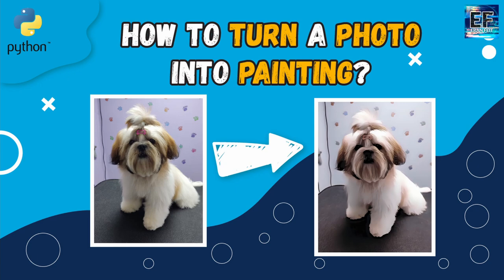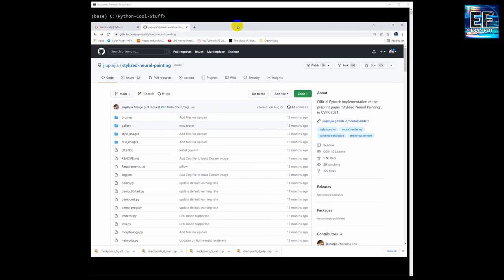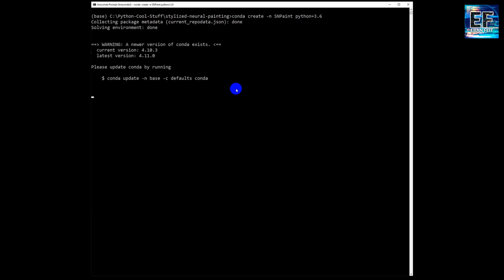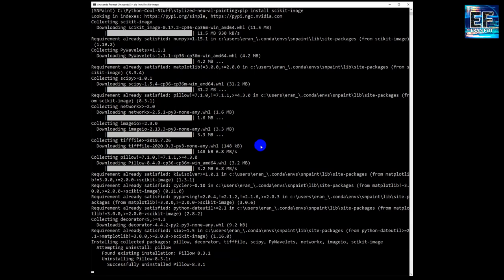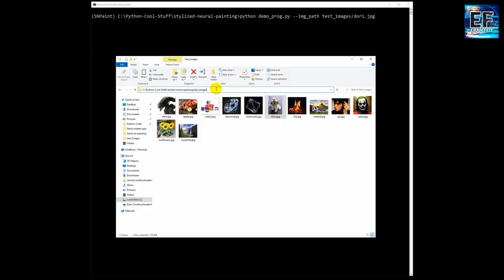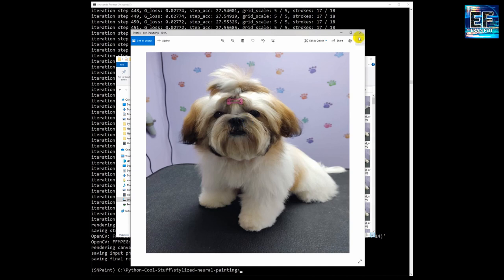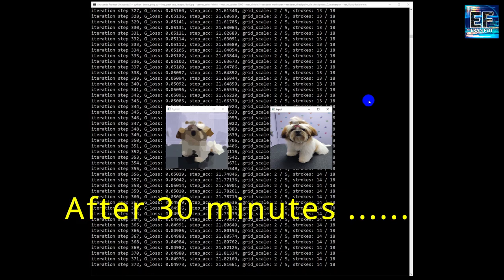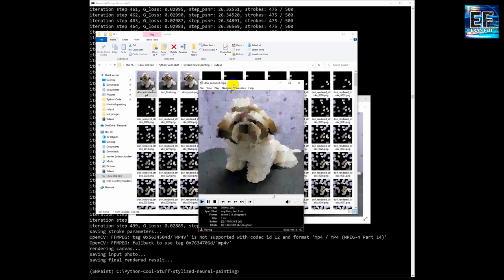How to make photos look like paintings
Discover how to convert photo into painting using image to painting AI.
Turn your photo into painting with photo to painting AI technology
Find out how to turn photos into paintings with image to painting

Steps :

1. Introduction: Showcase the conversion process using Stylized Neural Painting.
2. Setup Environment: Guide through cloning the repository, downloading models, and creating a Conda environment.
3. Running the Model: Show how to copy an image and adjust stroke counts for GPU memory.
4. Generating an Oil Painting: Explain parameters and run the command for oil painting conversion.
5. Generating a Marker-Pen Painting: Demonstrate marker-pen painting generation with different parameters.

A perfect course for learning modern Computer Vision with deep dive in TensorFlow , Keras and Pytorch .
I also recommend this book, : "Make Your Own Neural Network - An In-depth Visual Introduction For Beginners ".